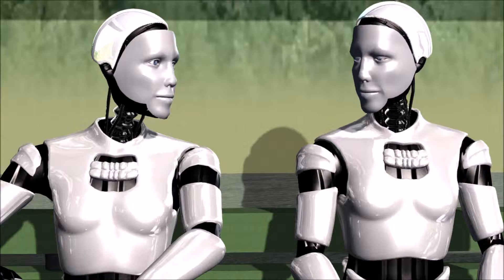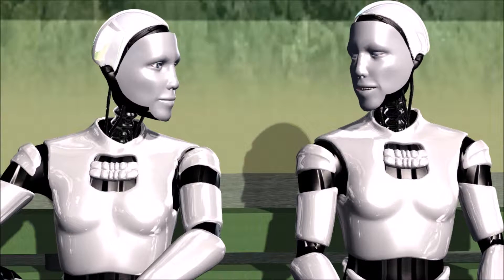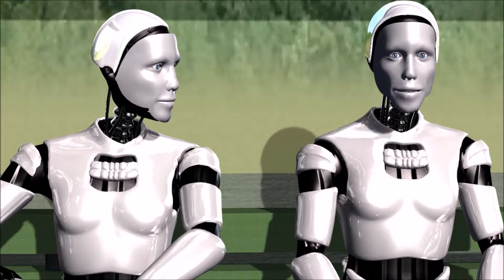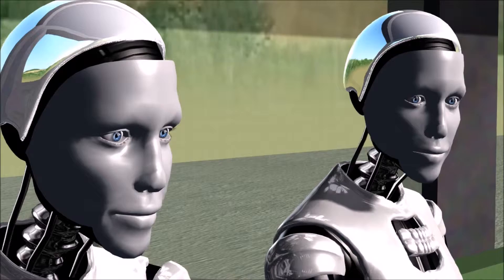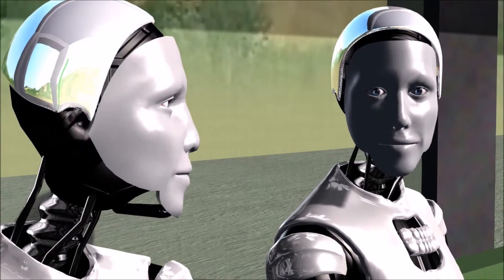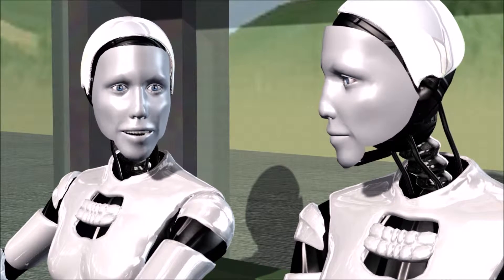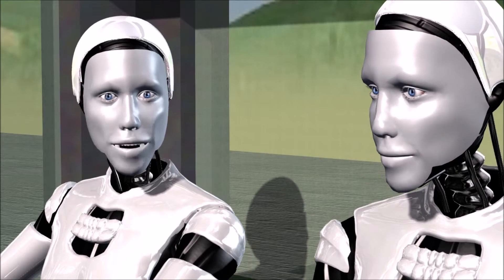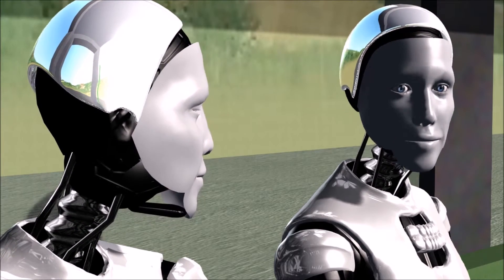Robots and the Zombie question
Dale wants to know how he would hand a zombie invasion.